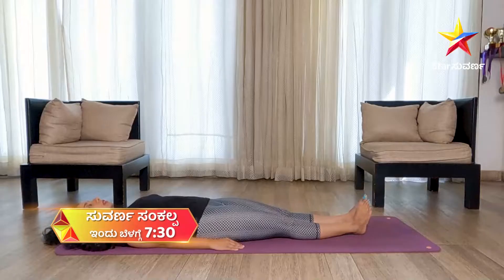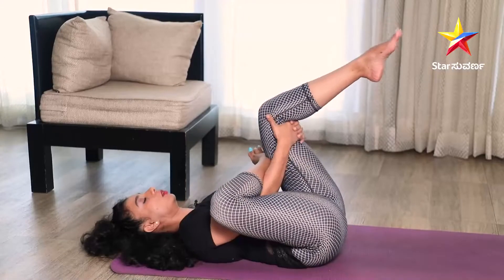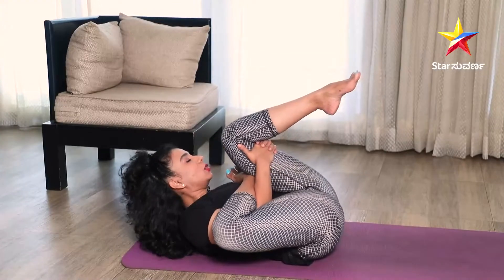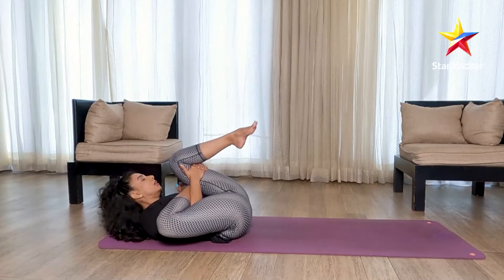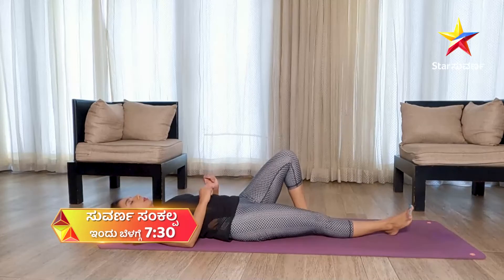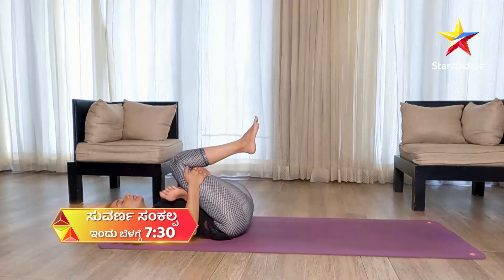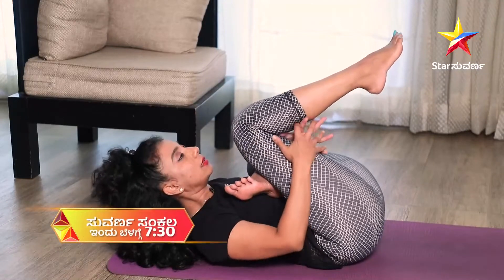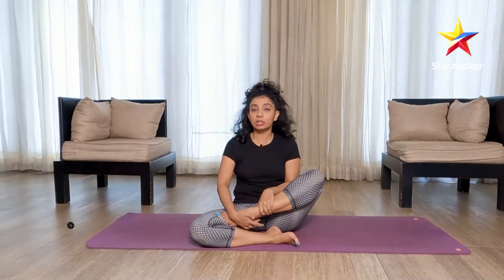Suvarna Sankalpa | Star Suvarna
ಸುವರ್ಣ ಸಂಕಲ್ಪ ಪ್ರತಿದಿನ ಮುಂಜಾನೆ 7.30ಕ್ಕೆ